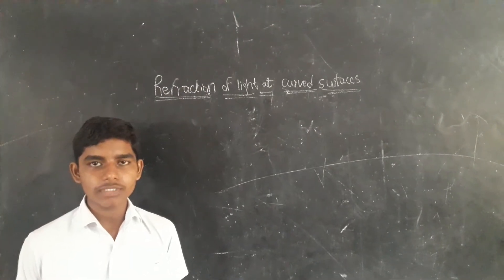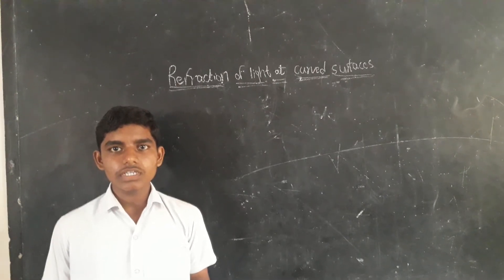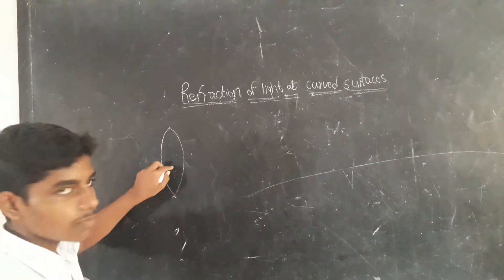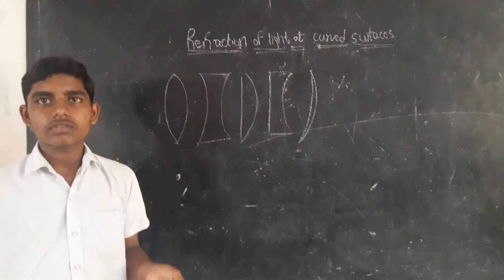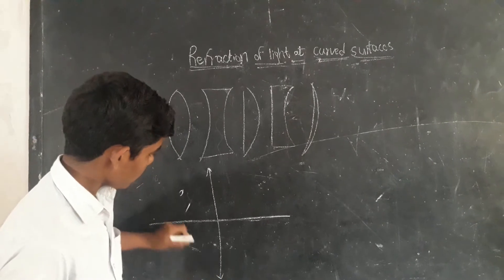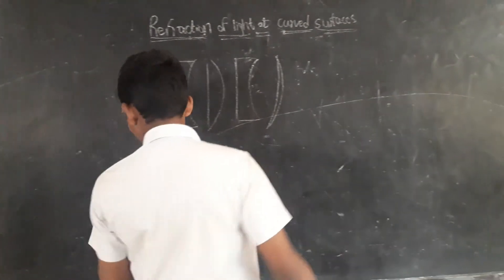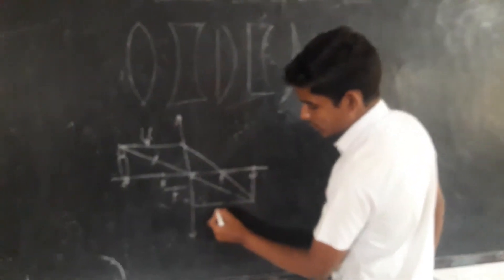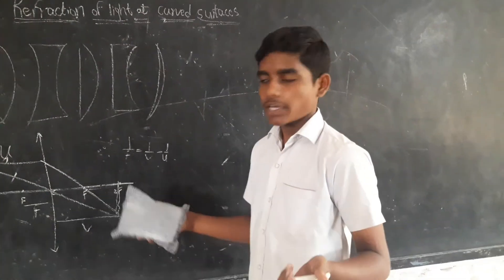Gem in optics Durgaprasad ZphsDulla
10th PS lesson